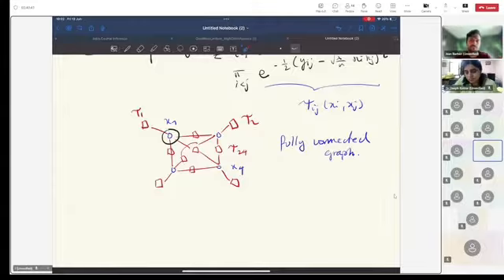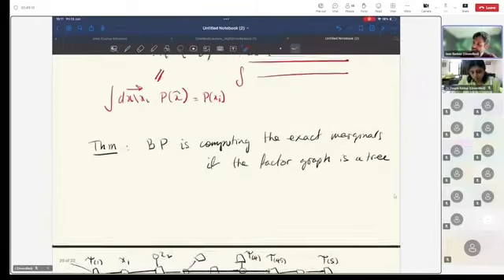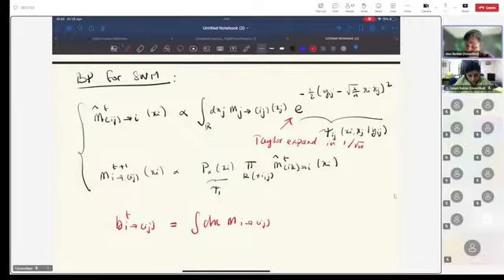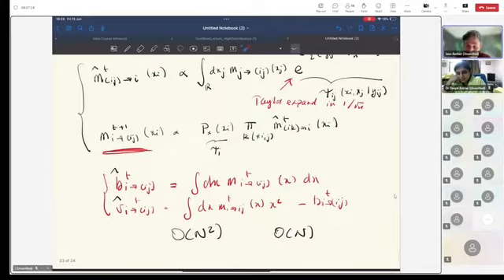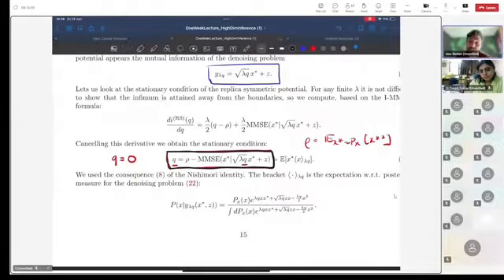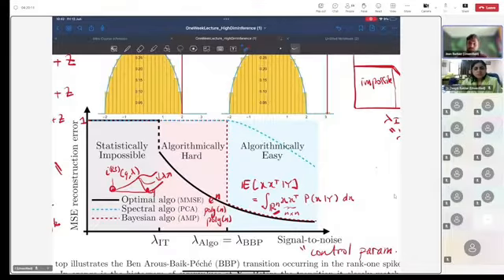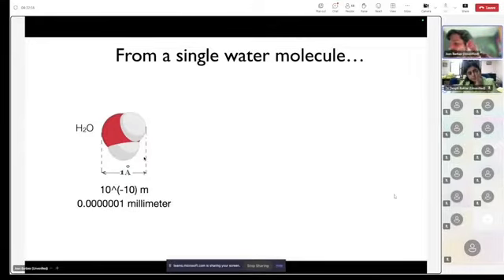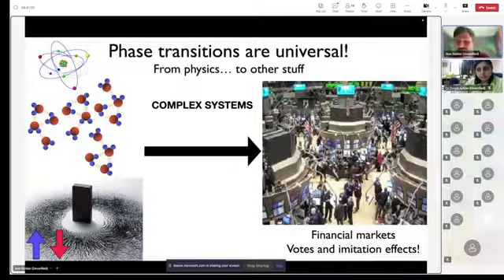15. L013 More on the applications of high-dimensional statistics & links with statistical physics 1